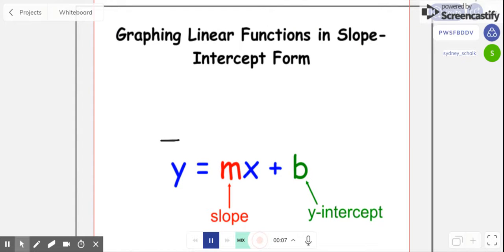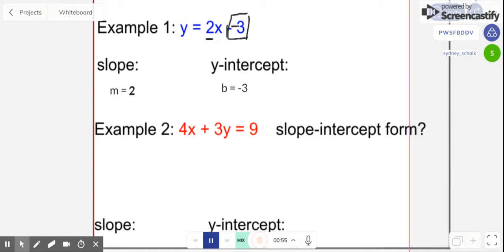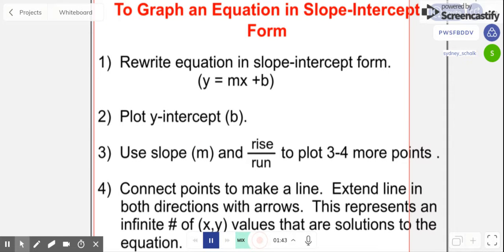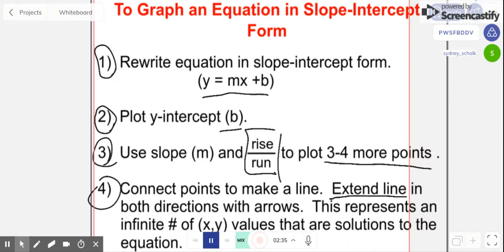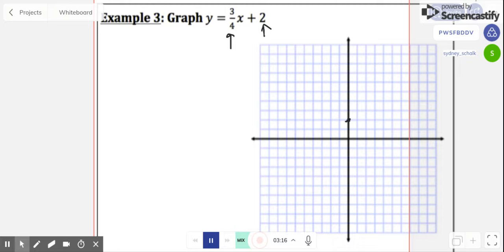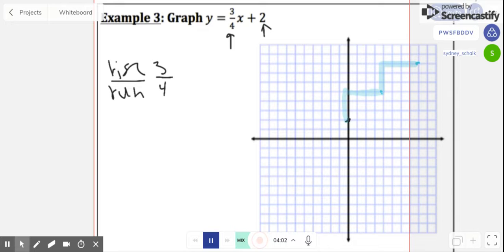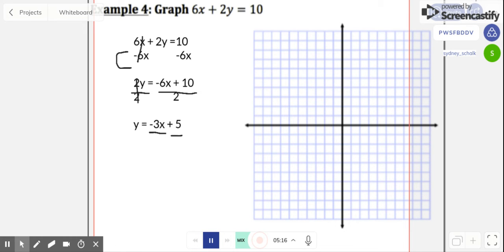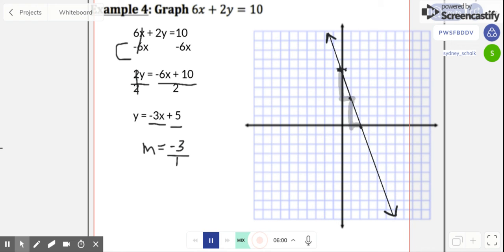Graphing in Slope Intercept Form